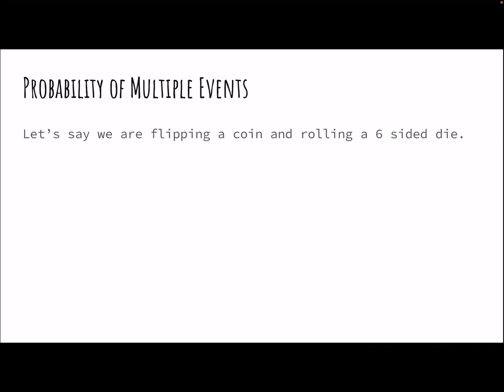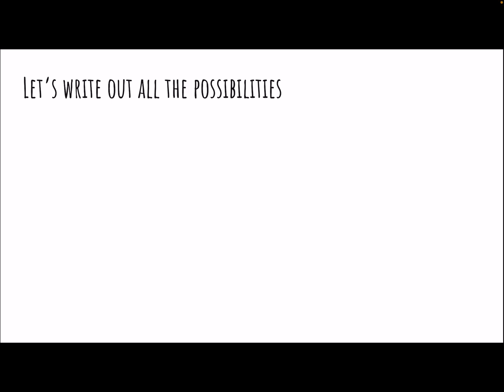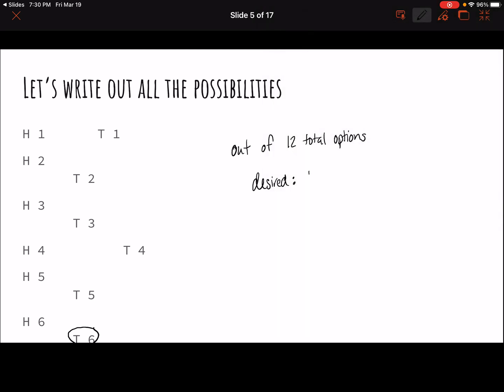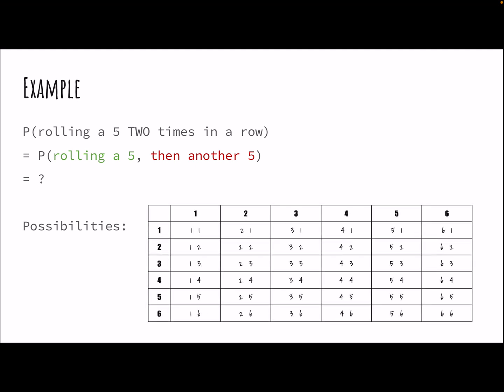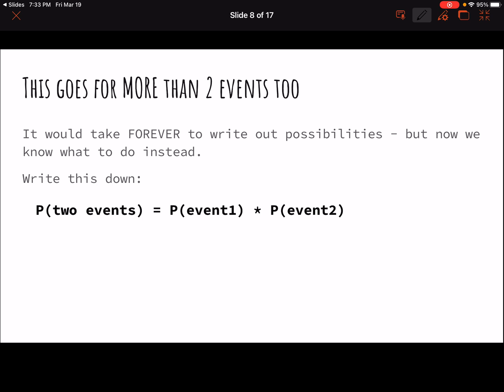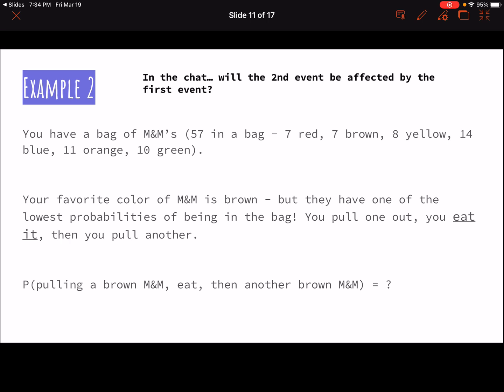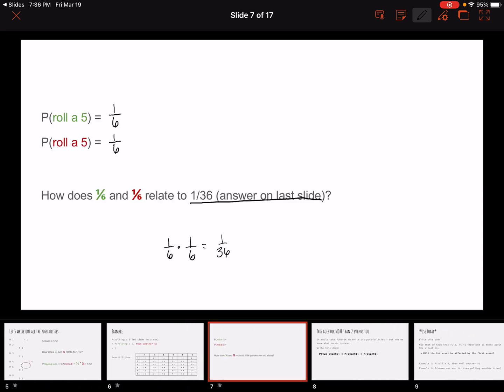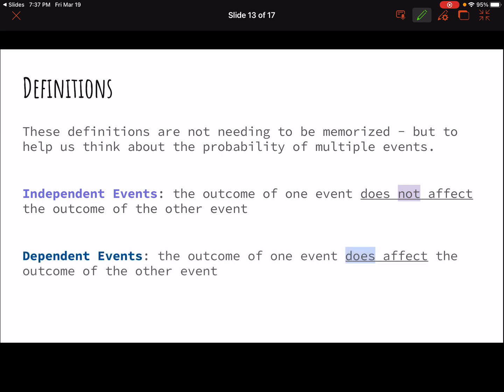Independent & Dependent Events